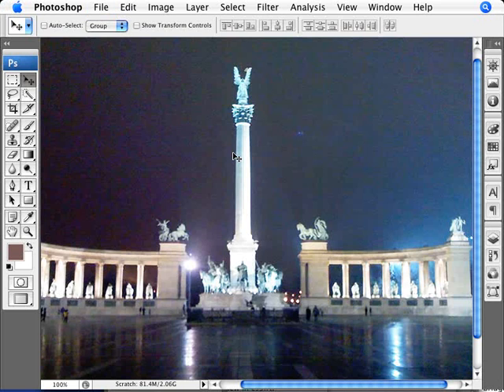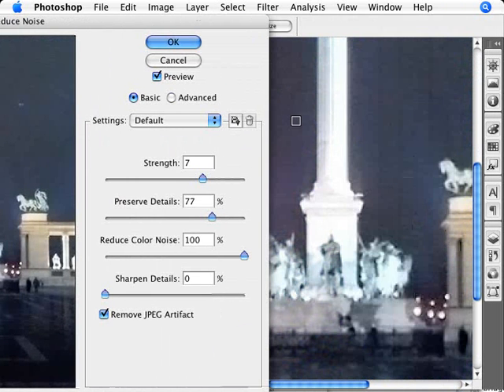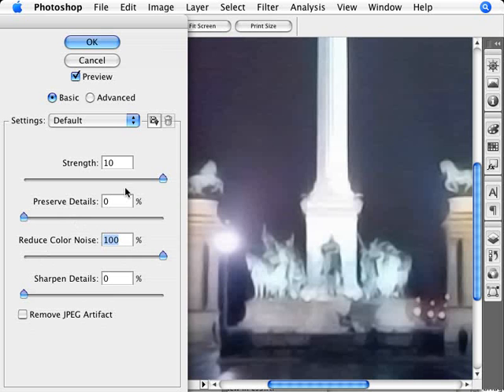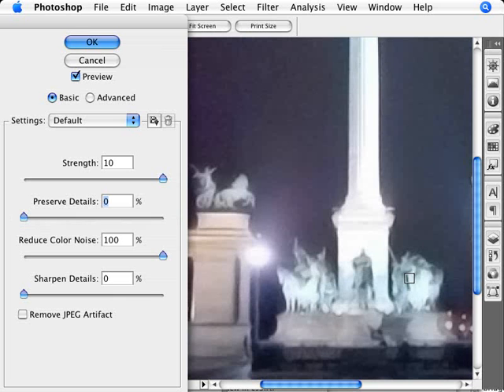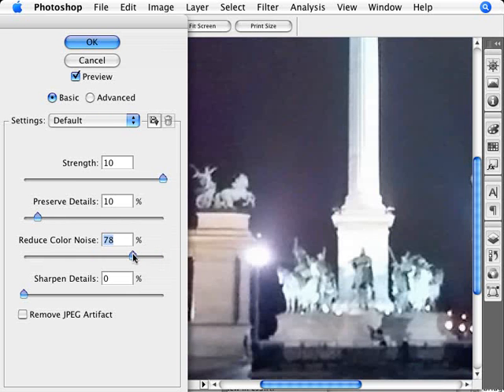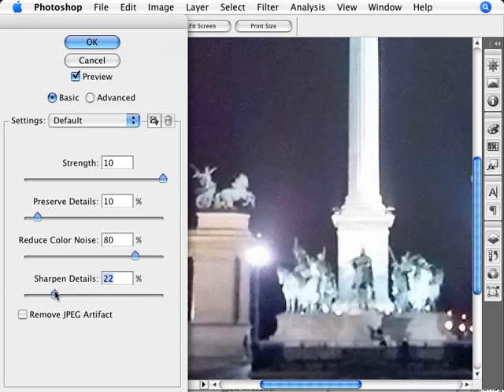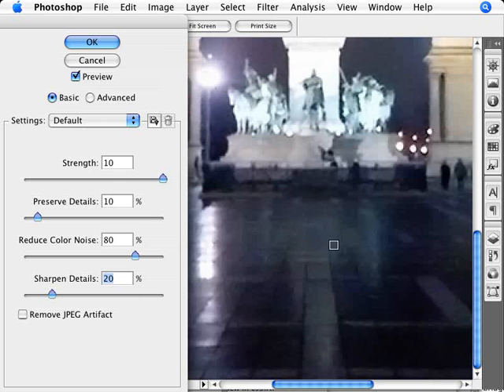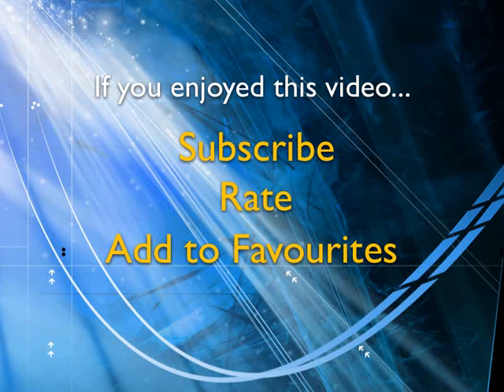Learn Photoshop - How to Remove Noise from a Photo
Learn how to reduce the two types of noise inherent in digital images: luminance and color noise. We cover the use of the reduce noise command to carefully reduce both noise types individually while retaining the most amount of detail.